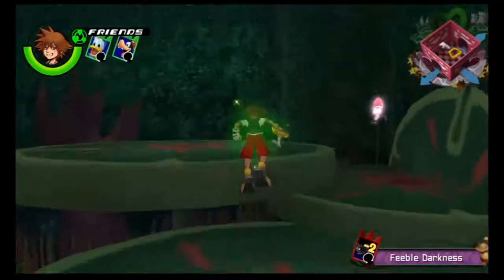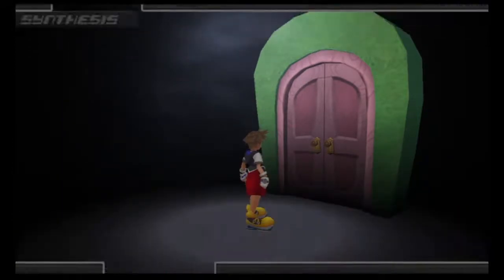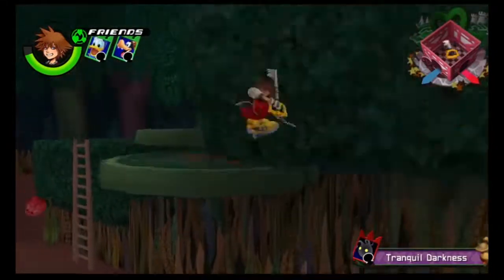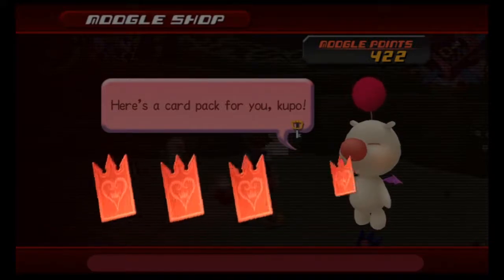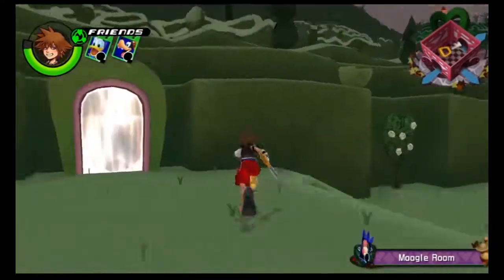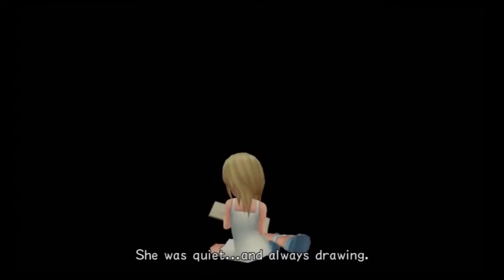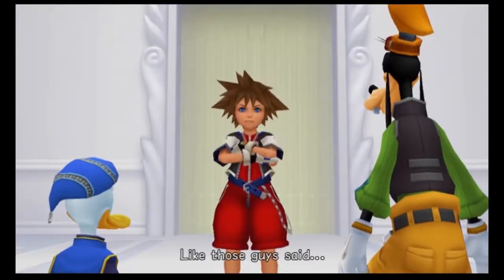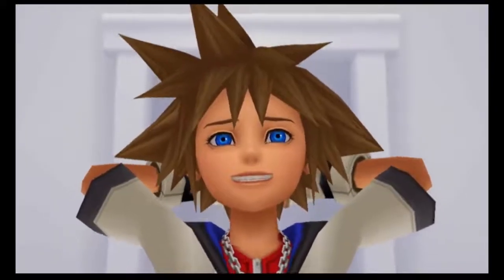Let's Play Kingdom Hearts RE: Chain of Memories w/Unova Part 9 - Welp That Happened